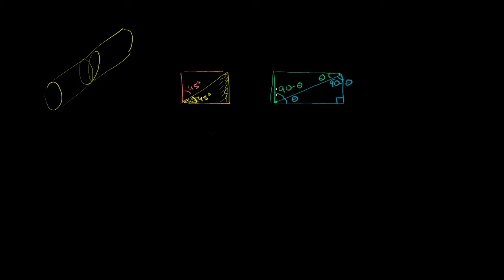2003 AIME II problem 5 minor correction | Math for fun and glory | Khan Academy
Courses on Khan Academy are always 100% free. Start practicing—and saving your progress—now

2003 AIME II Problem 5 Minor Correction. Created by Sal Khan.